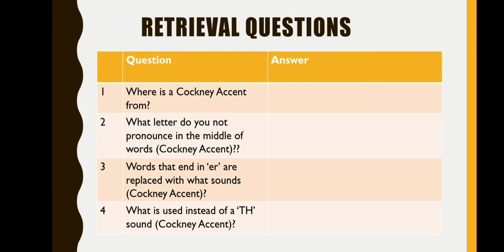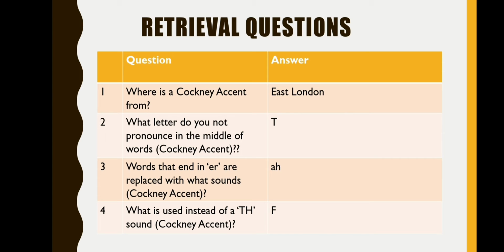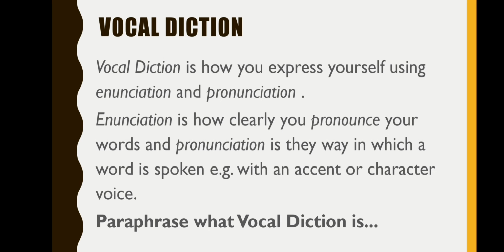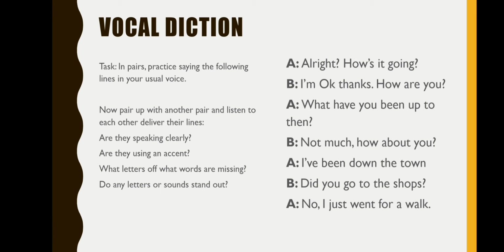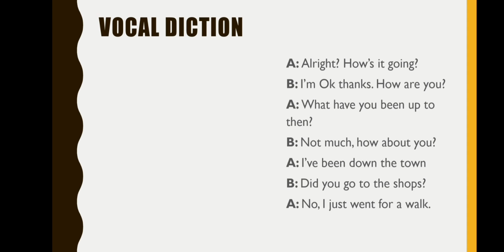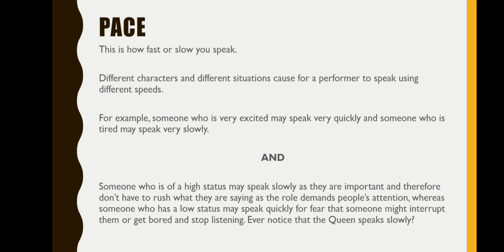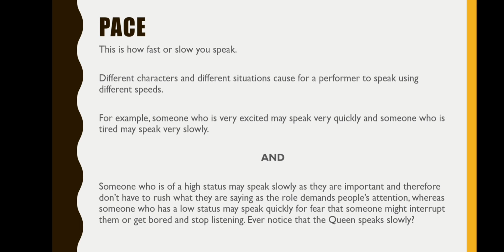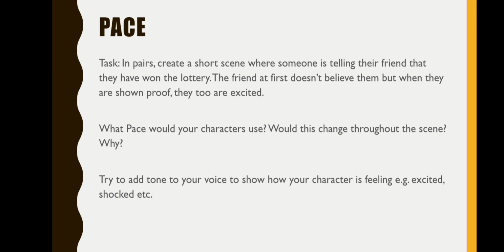Year 8-Block 5-Voice-Lesson 5